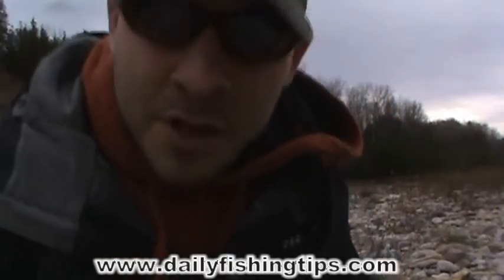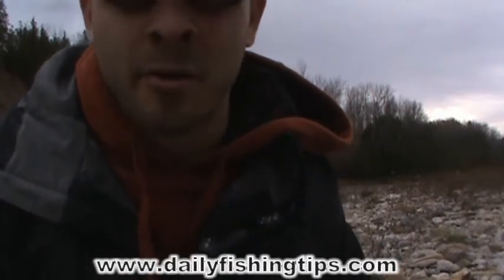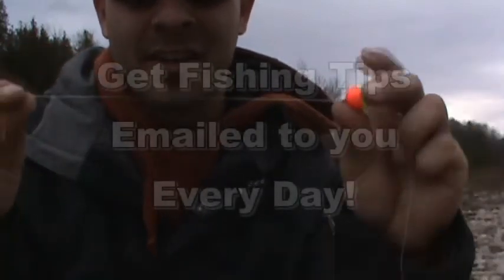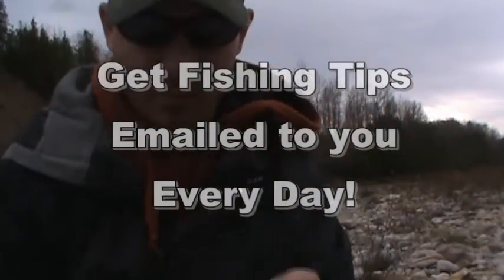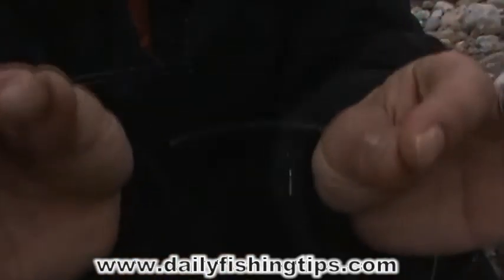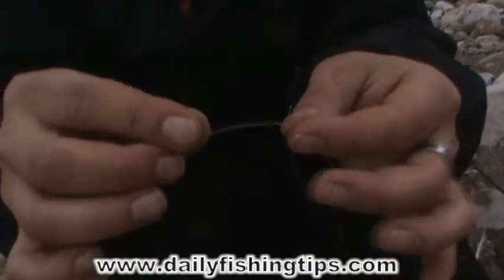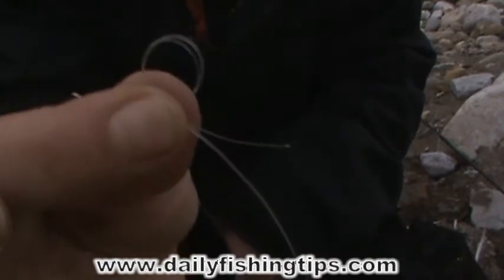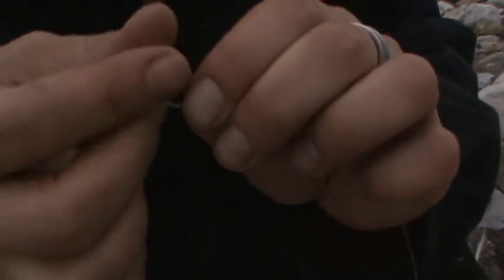Easy Fishing Knots - Double Surgeon Knot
Mike from Bingo Bango Fly Fishing shows us how to tie this easy fishing knot.  The Double Surgeon knot is used to join lines together.

Fishing Gear For CANADA:

Fish Finders/Flashers
Popular Lures
Fly Fishing
Ice Fishing

Fishing Gear For UNITED STATES:

Fish Finder/Flashers
Popular Lures
Fly Fishing
Ice Fishing

*amazon links included*